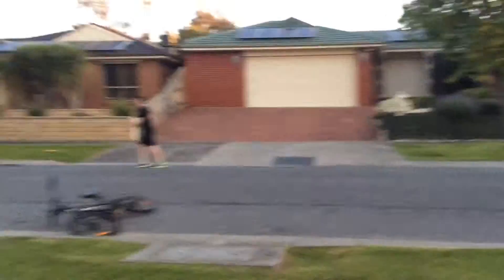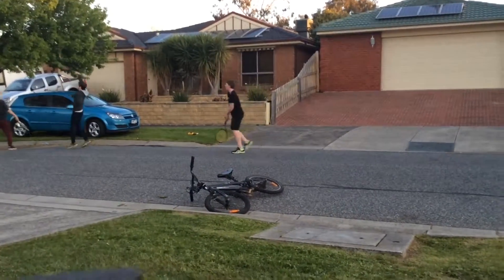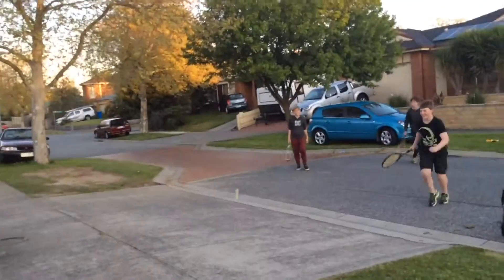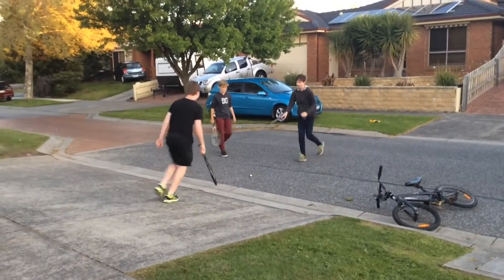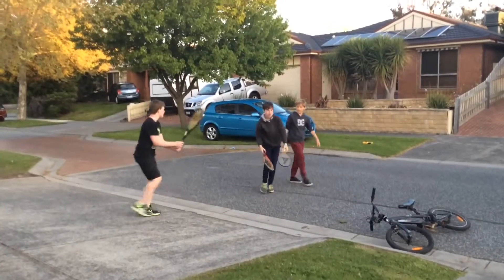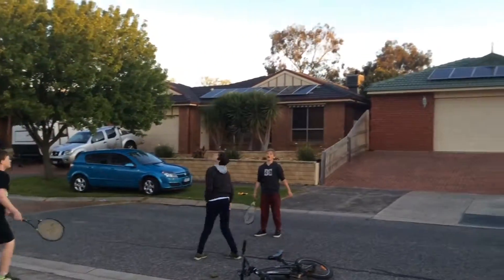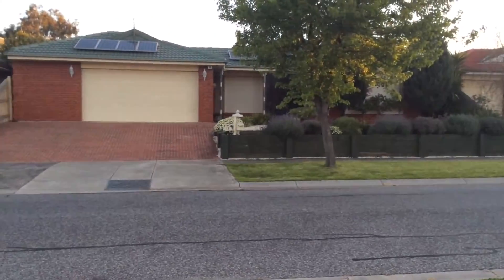How to kill a minion (fail)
Well this was a fail